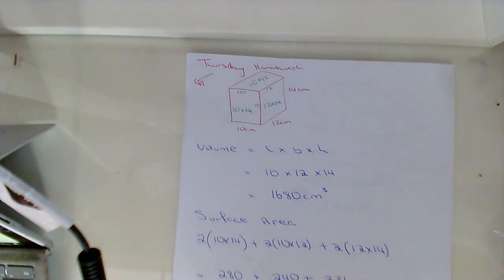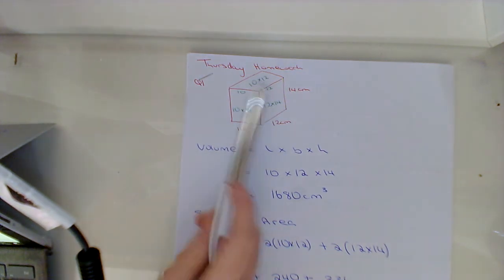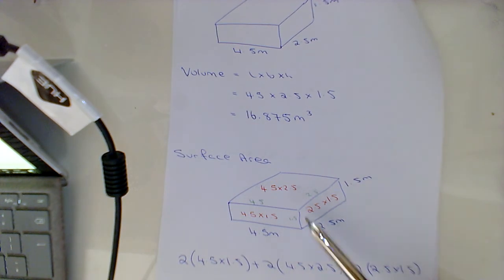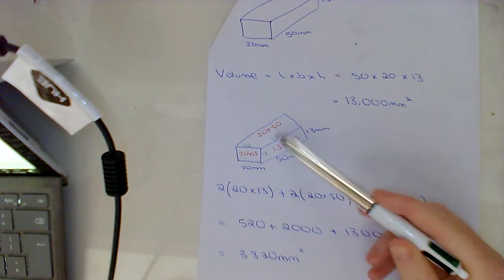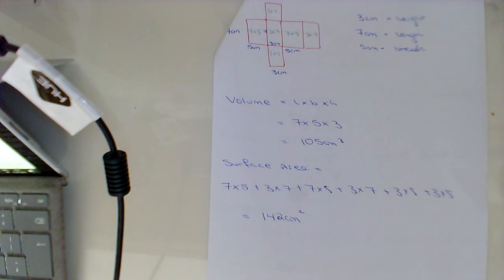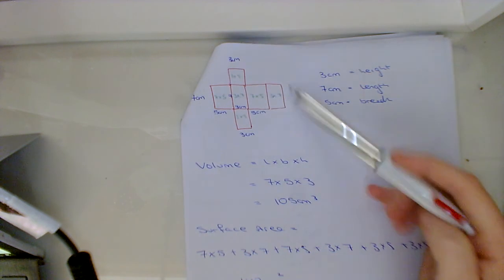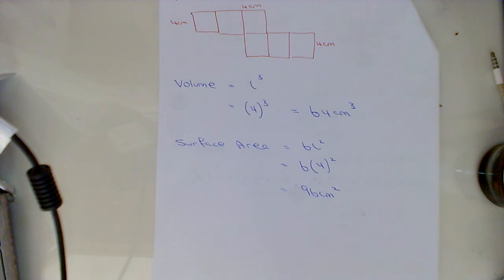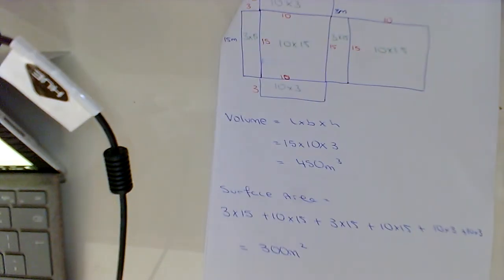Exercise 10 4 Q 1 + 2